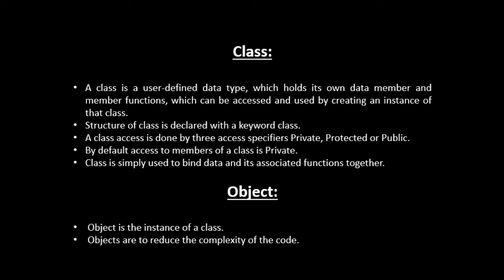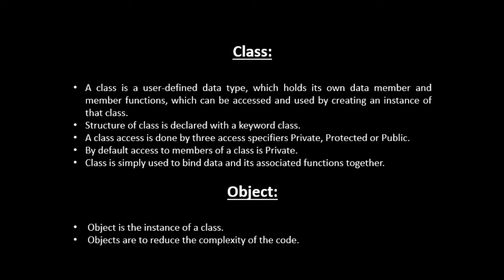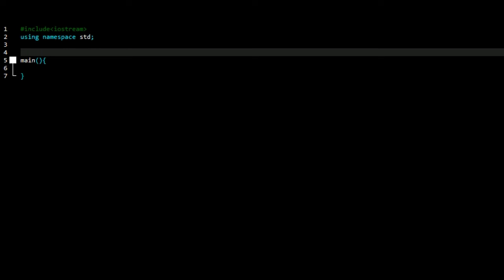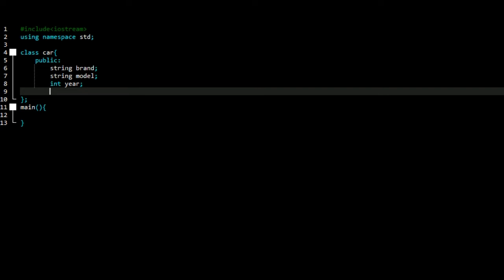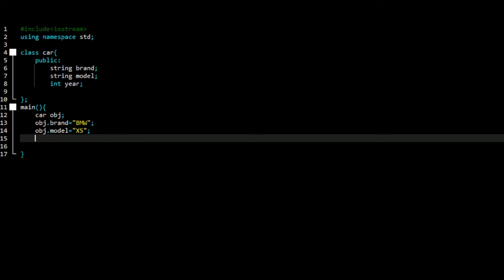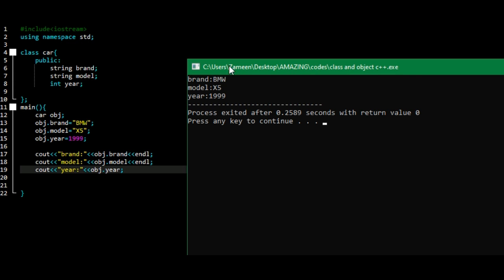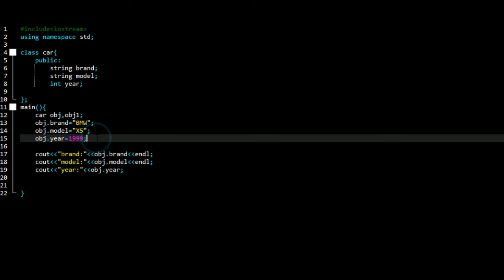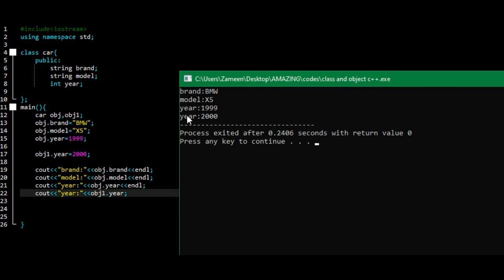Class and Object in C++ | C++ User-Defined Data Type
In this video we will learn about classes and objects inn c@gelanding c++